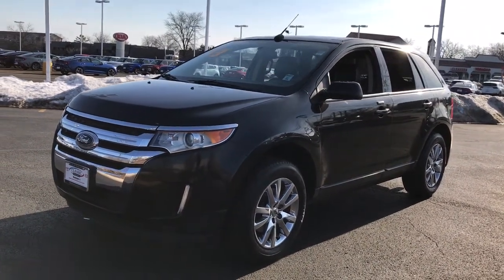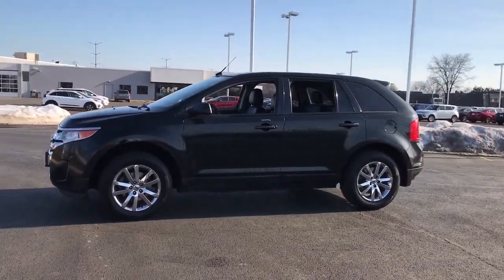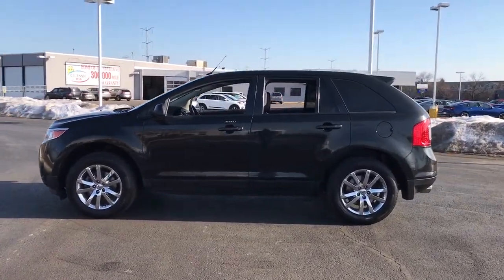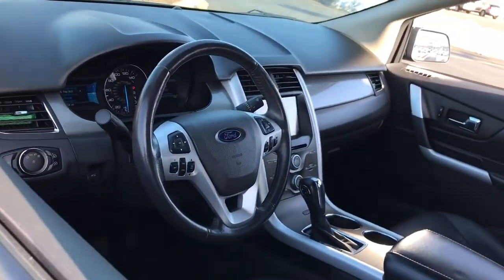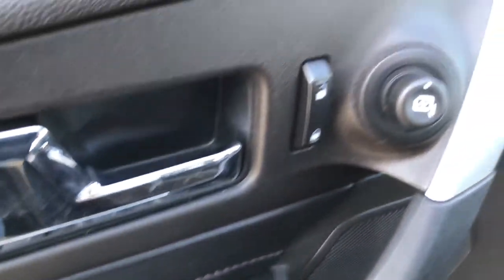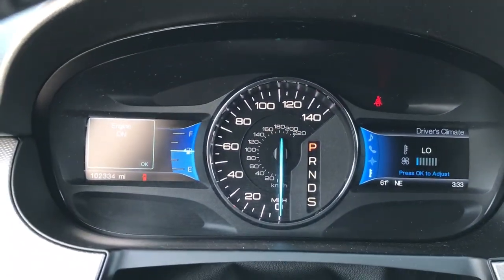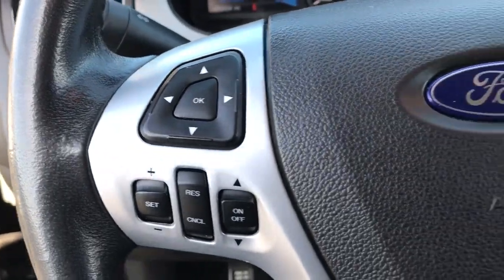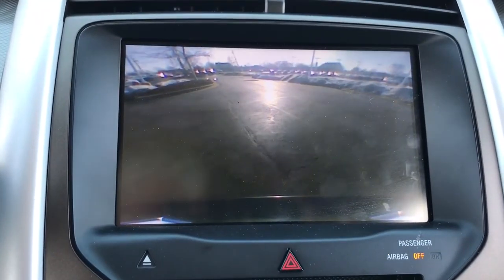2013 Ford Edge near me Waukegan, Gurnee, Kenosha, WI, Fox Lake, Libertyville, IL U2913A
Tuxedo Black Metallic Used 2013 Ford Edge available near me in Waukegan, Wisconsin at Classic Toyota. Servicing the Gurnee, Kenosha, WI,  Fox Lake, Libertyville, IL area.

Classic Toyota
515 N Green Bay Rd